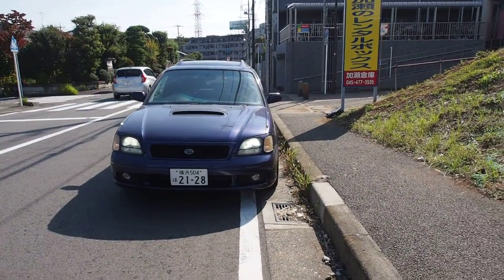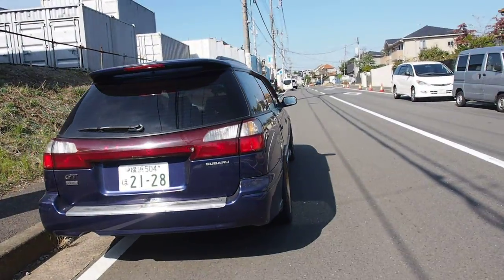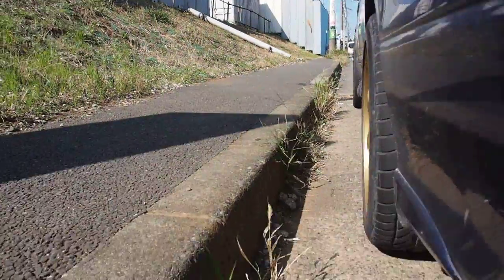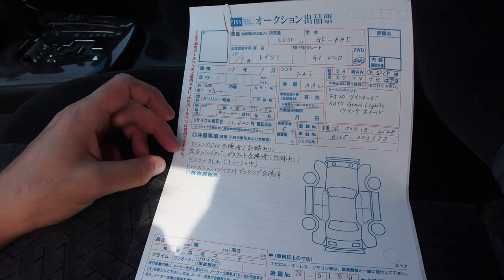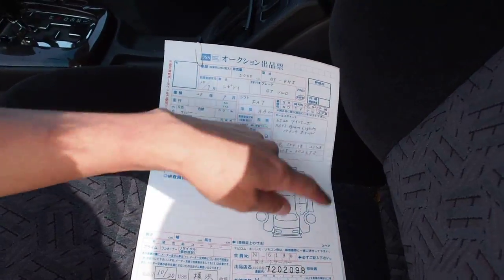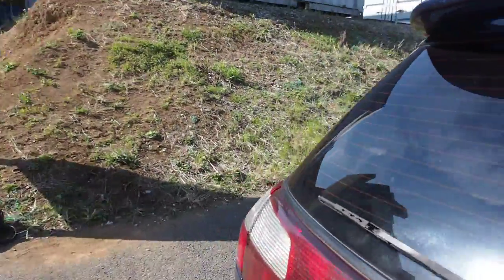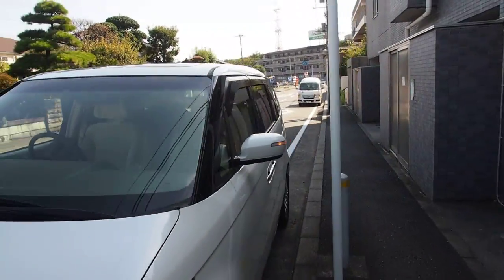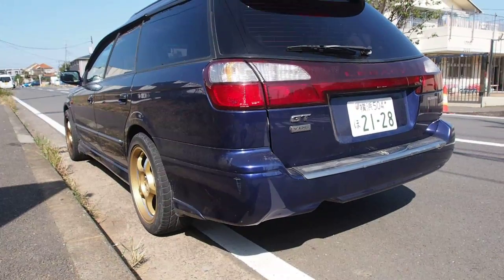Say Goodbye to Derek's Car - Selling a Car at Japanese Auction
Watch the result of the auction on my Personal Channel - Derek Weldon.

Derek Weldon